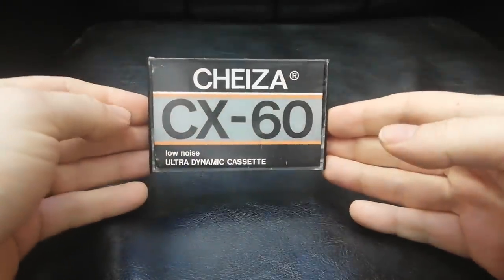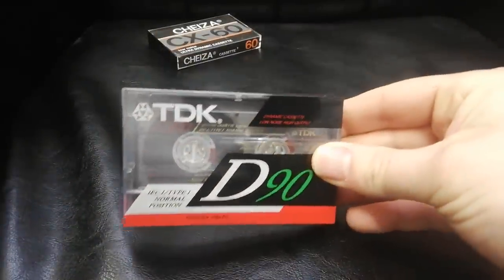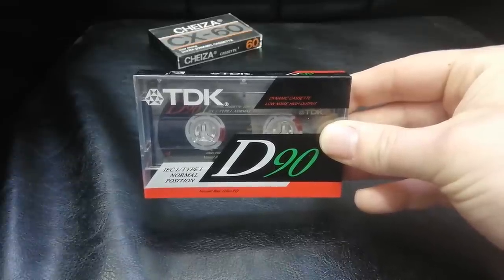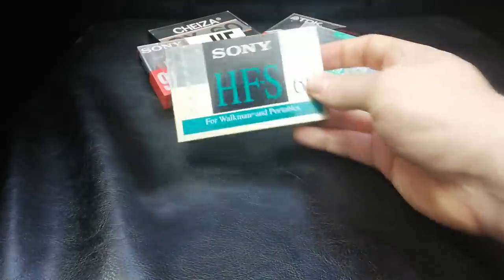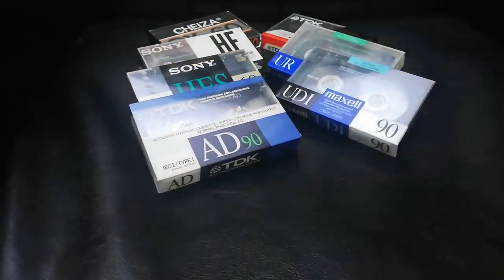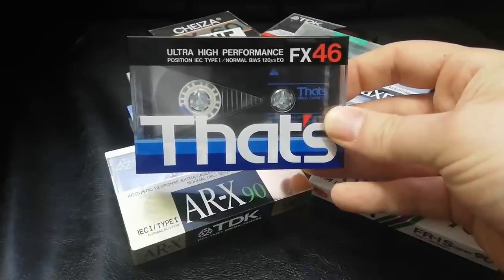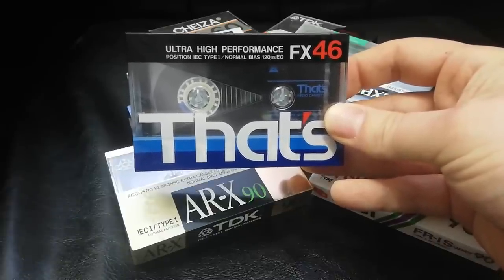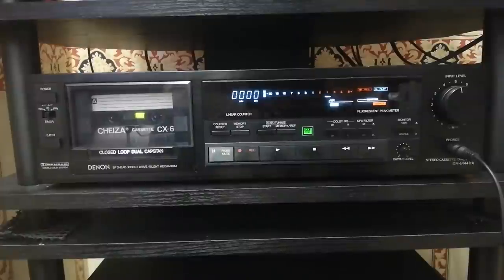Type 1 Normal Bias Cassettes - All Fit For The Trash?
A lot of people say that they don't use Type 1 cassettes, that they're not suitable for anything other than voice recording and on the whole they throw them in the trash.
This video is to explain the different types of Type 1 ferric cassettes, why some are better than others and has a demonstration showing how good a "good" Type 1 cassette can be.

CASSETTE DECK USED: Denon DR-M44HX